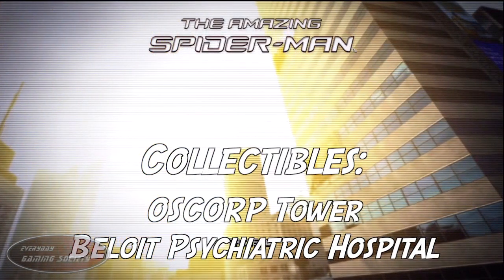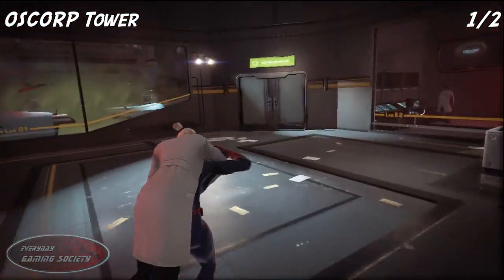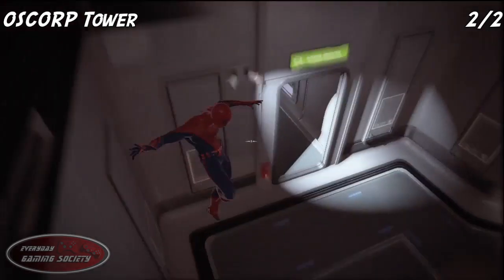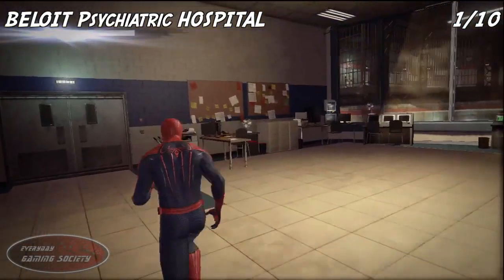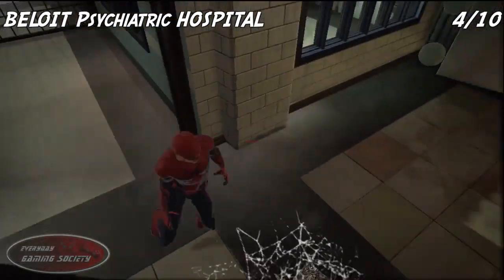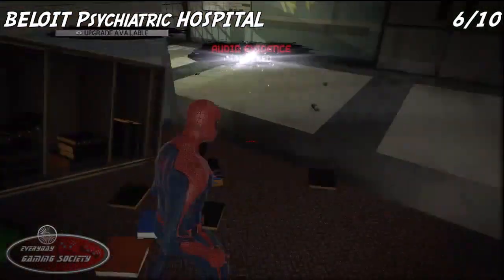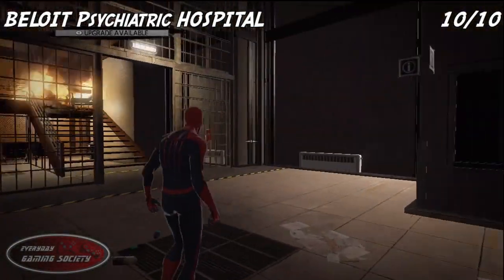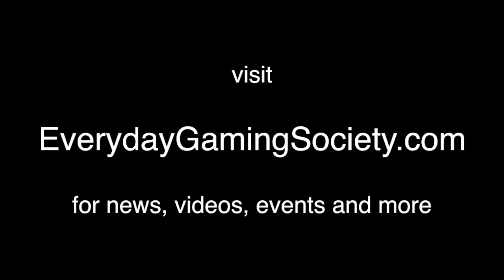The Amazing Spider-Man - OSCORP Tower/BELOIT Psychiatric HOSPITAL Collectibles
Steve runs through the first two levels to collect some achievements.